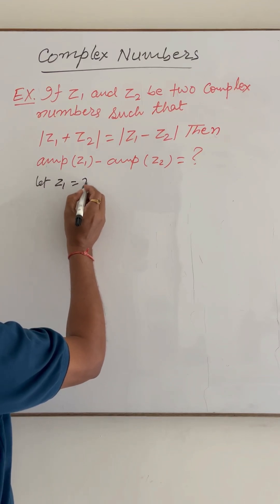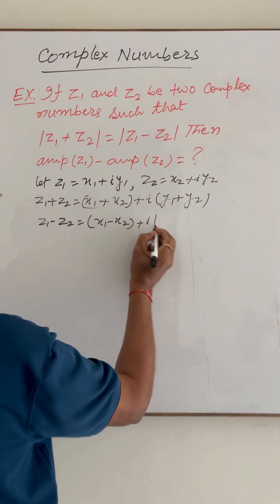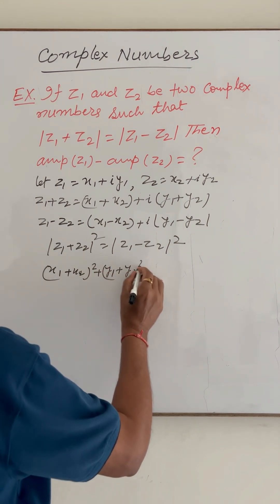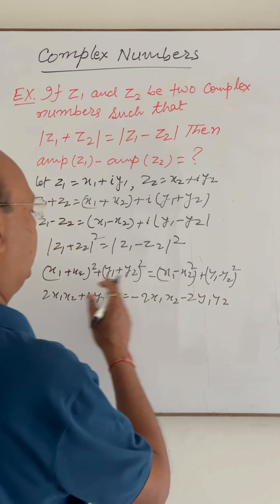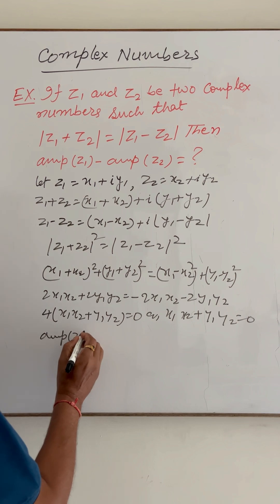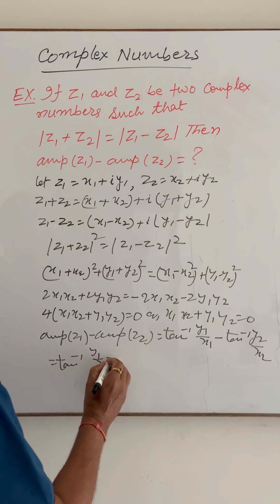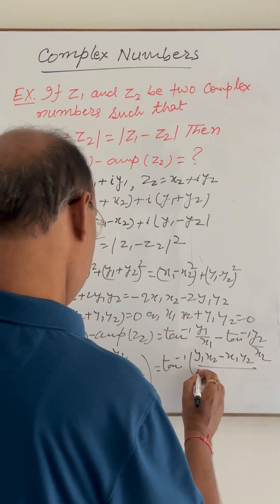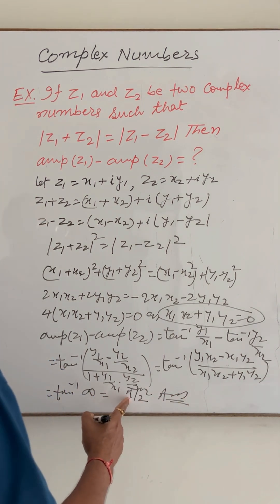If z1 and z2 be two complex numbers such that| then amp(z1)-amp(z2)=?